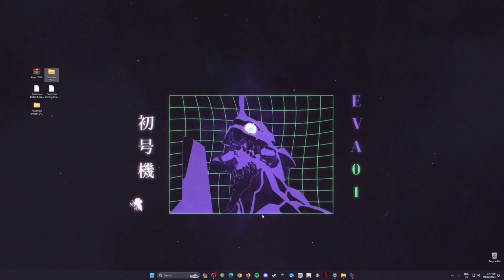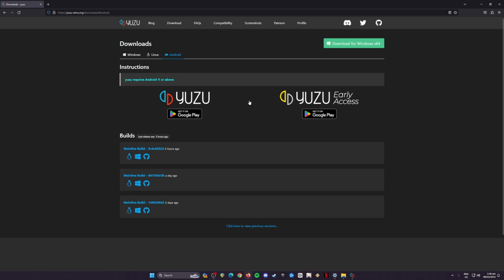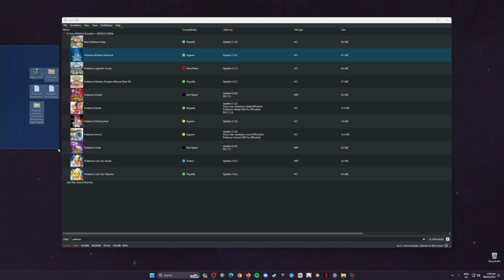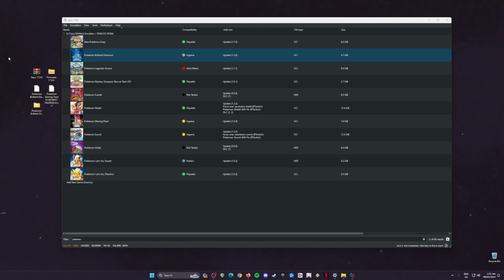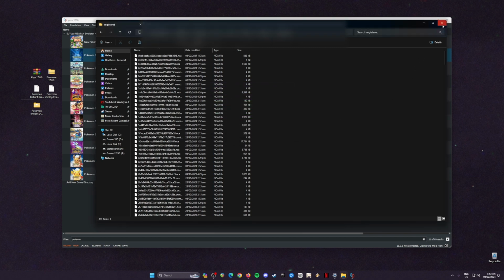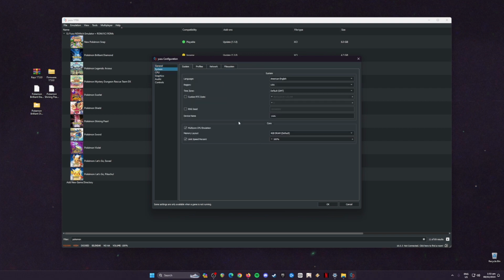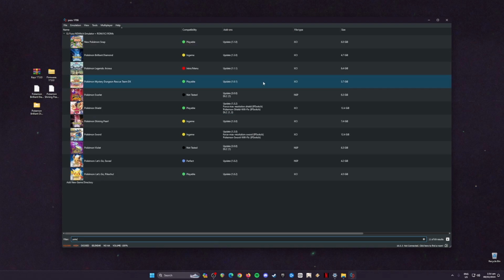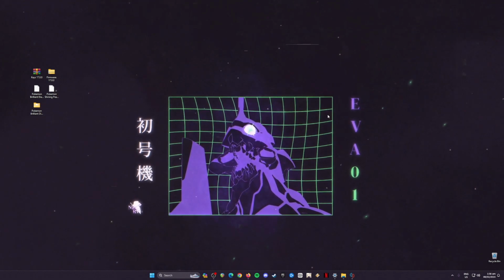How to Get 1.3.0 Update of Pokémon BDSP PC [XCI-NSP]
Want to know on How I was able to get and update Pokemon Brilliant Diamond and Shining Pearl on version 1.3.0 on PC? If you are interested, then all you need to do is to install the latest public build of Yuzu and follow all the steps I'll be showing you in this video tutorial.